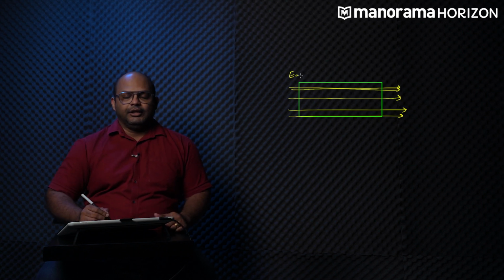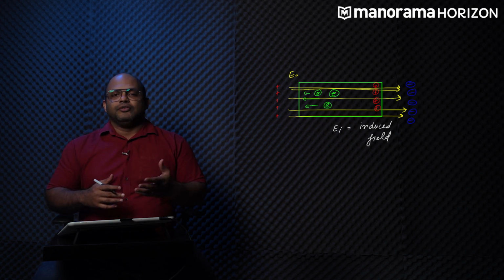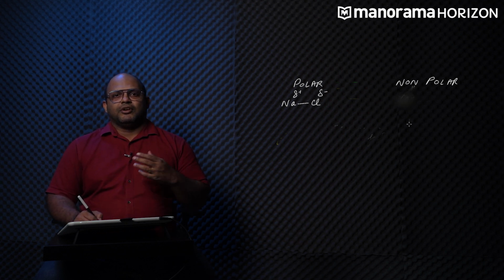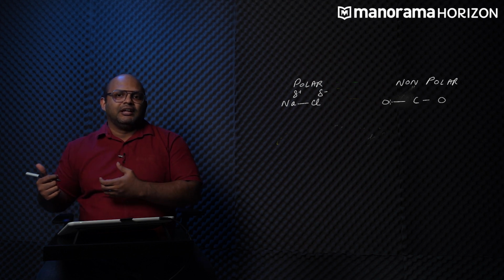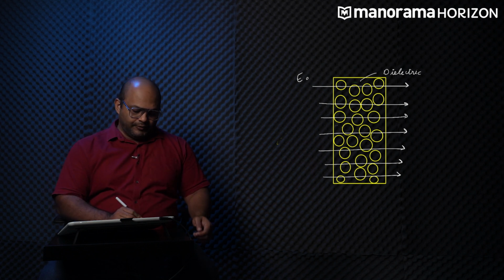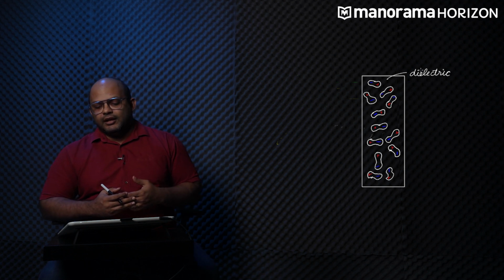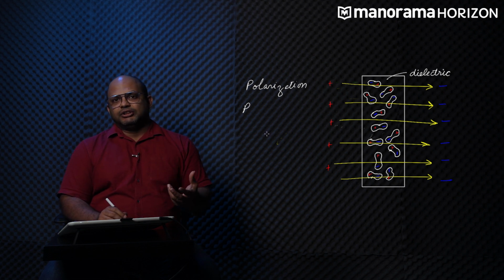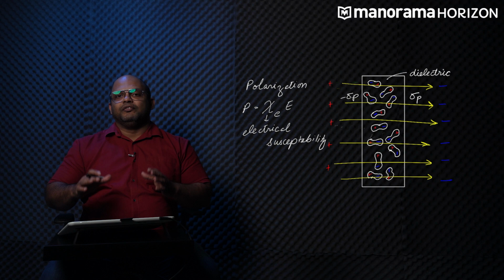Dielectrics and Polarisation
This video helps us to understand how dielectrics react to external electric fields and to visualize the phenomenon of polarization.​